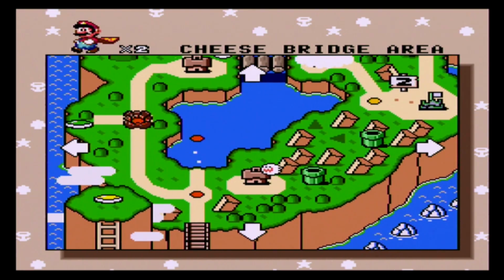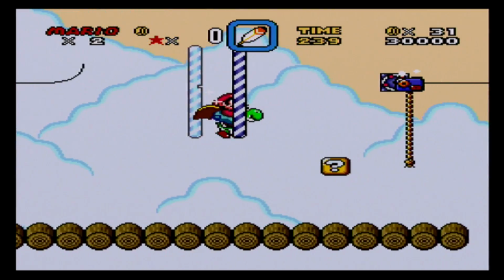(Super Mario World SNES) Part 7 Butter Bridge